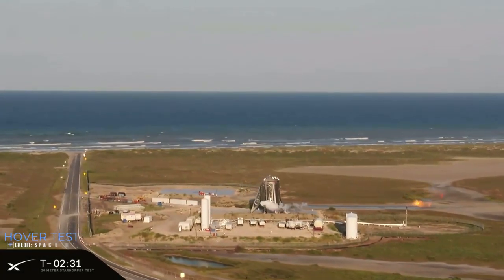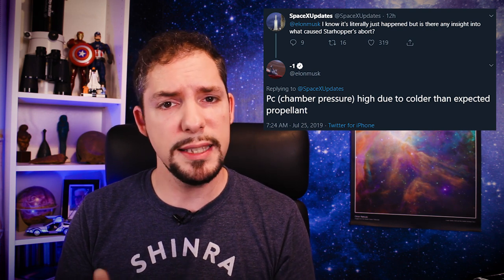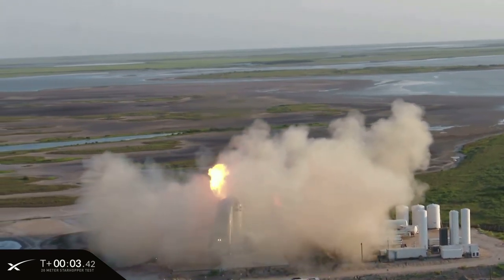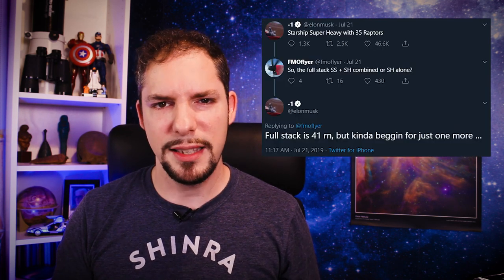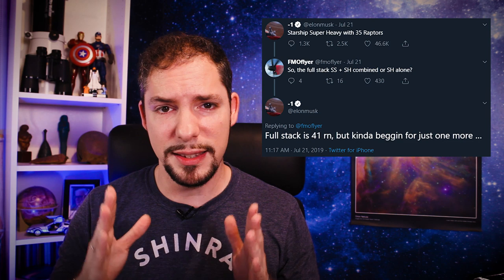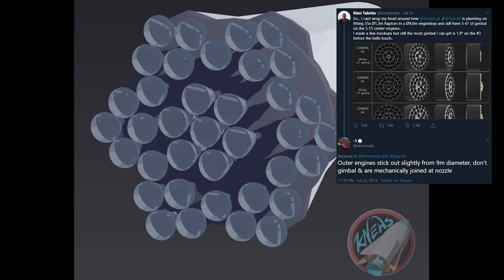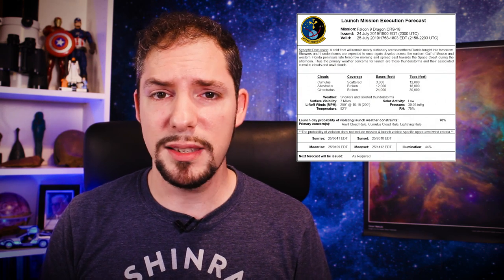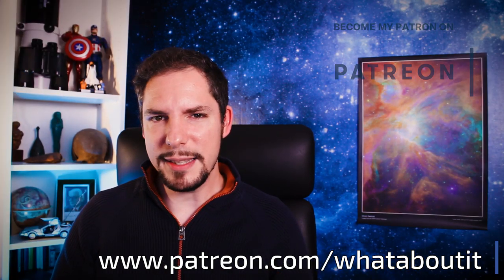18 | SpaceX Starship Raptor Engine Configuration, Starhopper aborted Test Flight and CRS-18 Updates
In this Episode, we'll take a look at the SpaceX Starhopper test flight that had an anomaly. We will take a look at the Starship orbital prototype progress in BocaChica and Cocoa. We will look at Elon Musk's latest tweets about Super Heavy's Raptor engine configuration and at the Pad39A modifications. Last but not least, there is information about the scrubbed CRS-18 launch and when to expect it now!

My Camera

My Microphone

My lighting

My tripod